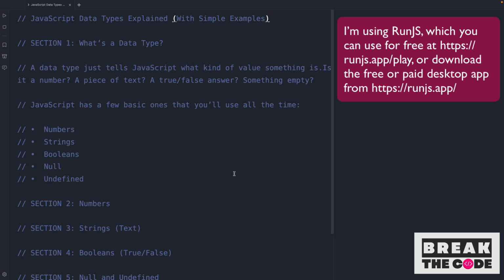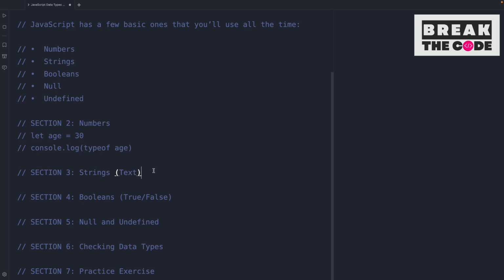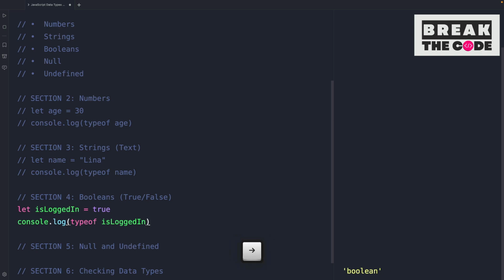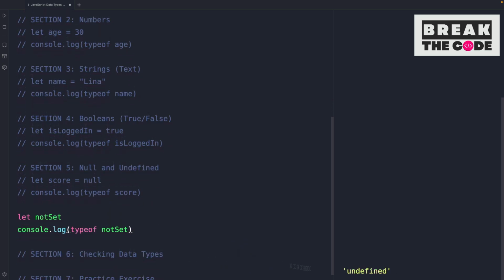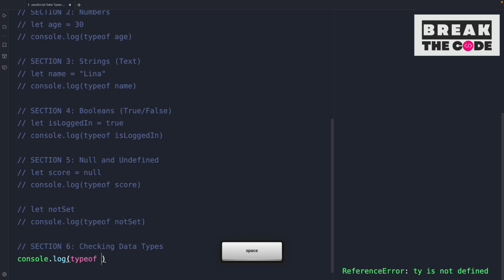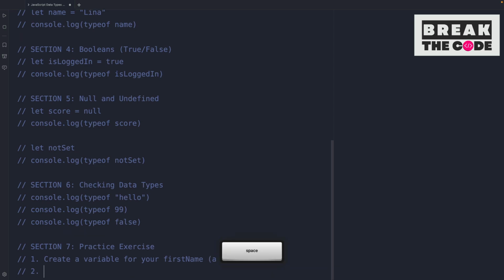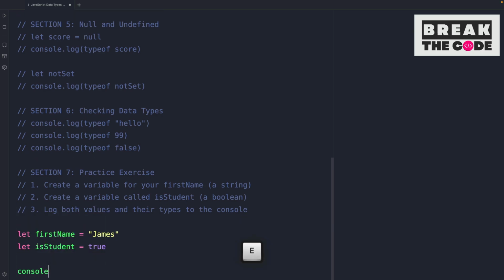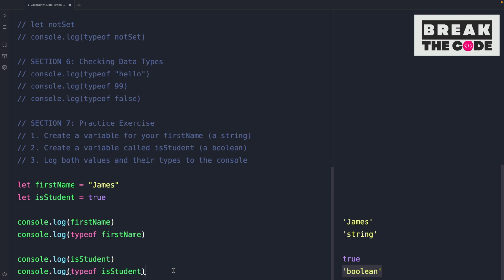5 Basic JavaScript Data Types (Explained Simply)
Learn about JavaScript data types with easy examples: strings, numbers, booleans, null, undefined, and more.

In this beginner-friendly episode, we break down the most common JavaScript data types, like numbers, strings, booleans, null, and undefined.

You’ll learn how to use them, how to check what type something is, and how they behave in real code.

This is a key building block in your journey to becoming a software engineer, and we keep it super simple with hands-on examples you can try in RunJS.

Topics covered:

- What a data type is
- JavaScript’s Number data type
- JavaScript’s Strings data type
- JavaScript’s Booleans data type
- JavaScript’s Null and Undefined data types
- Checking JavaScript’s data types
- JavaScript Practice Exercise